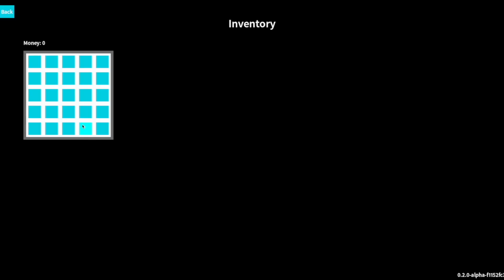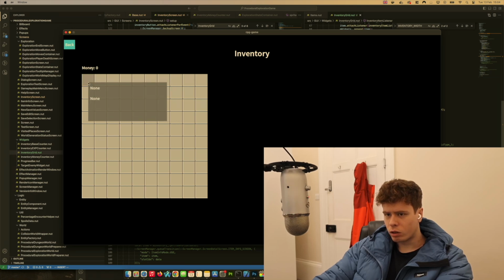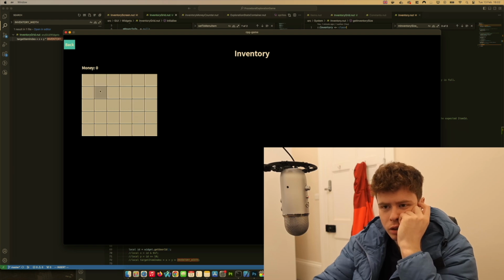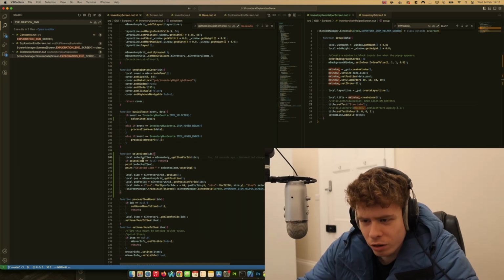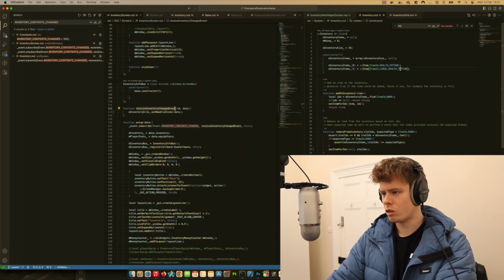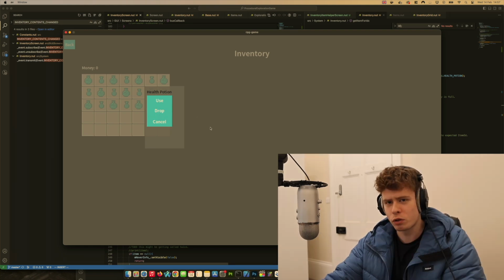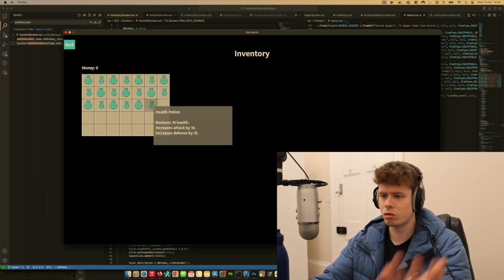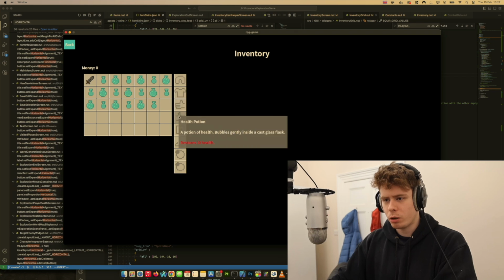Adding an Inventory System to My Game - Devlog 33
This week I began implementing the main feature for the next alpha release: The inventory system! I'm now able to store items, interact with them and equip them! Next week I'll setup some fun quality of life features like a rendered model of the player!